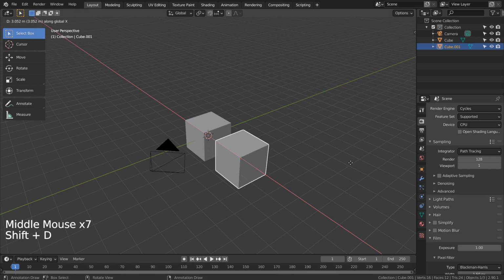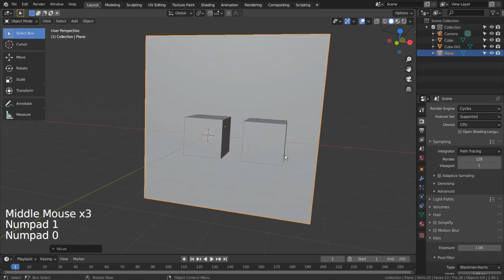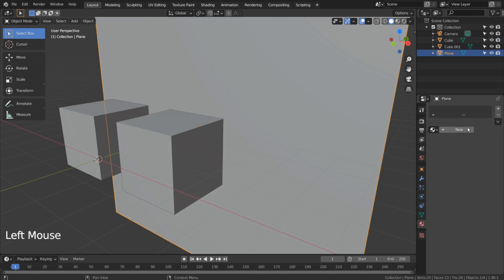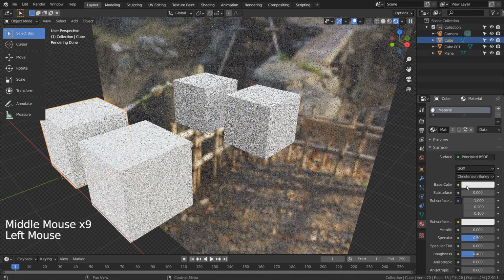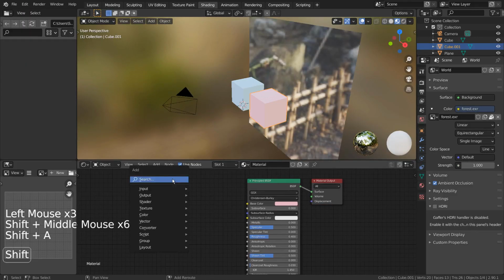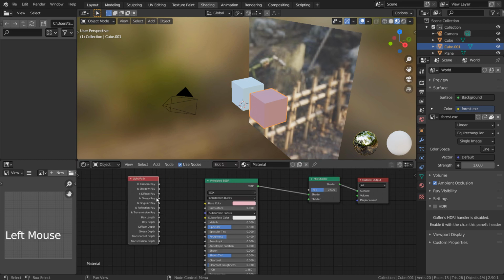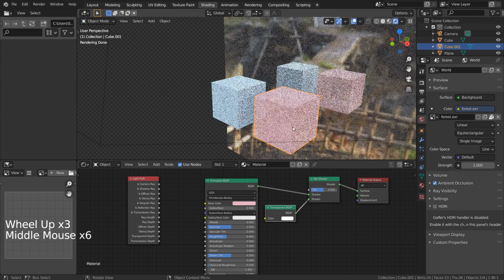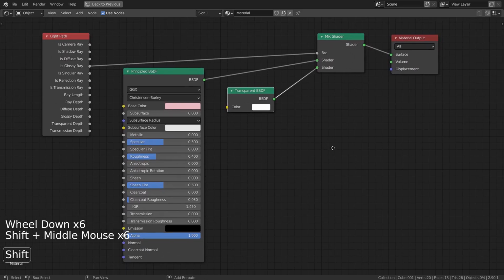Blender beginner series No. 33 - Vampire mirror nodes